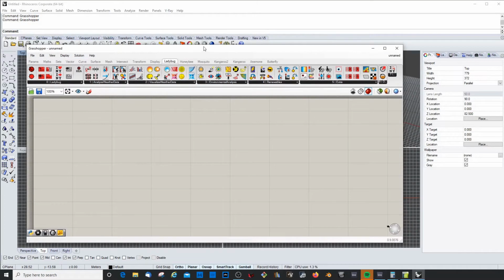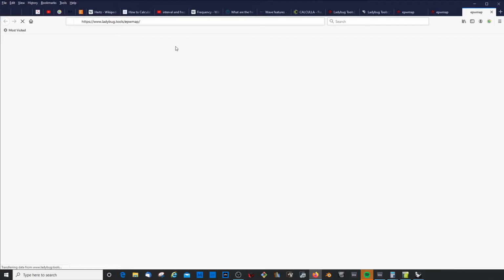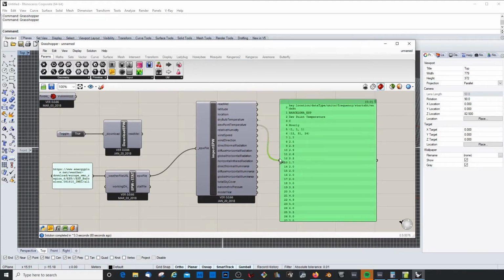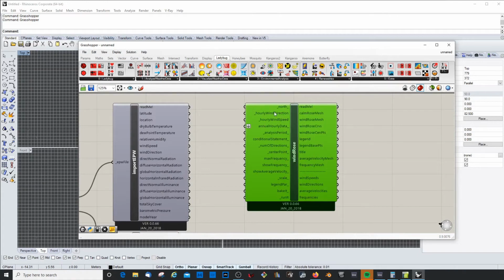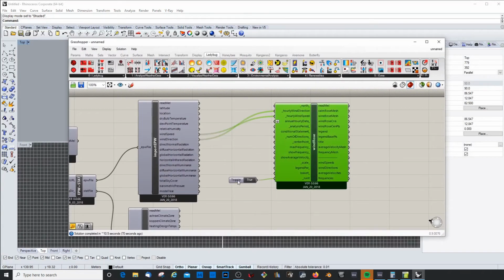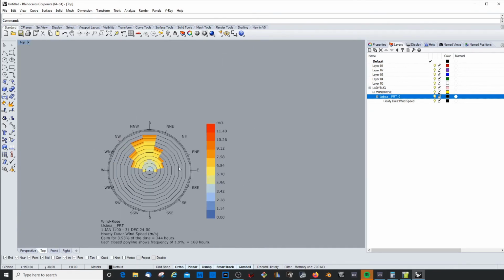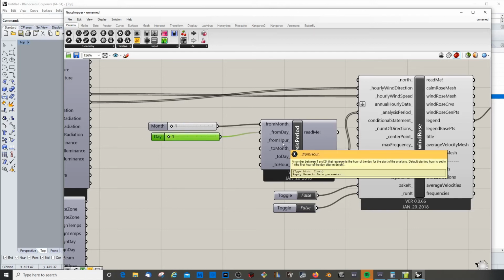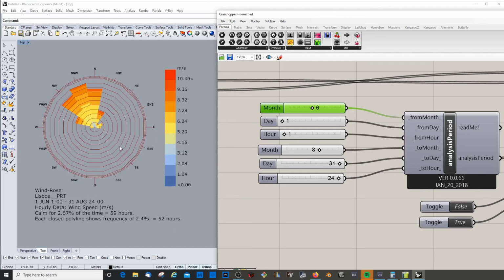How to set up a data-driven wind rose in Ladybug Grasshopper | Rhino3d Tutorial 001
Download a polished version of the windrose script here, for a small fee.

A step-by-step tutorial on how to set up a real data-driven windrose in Ladybug Grasshopper Rhino3D. This is the first environmental design tutorial in a series discussing how to use Ladybug in your Architecture, Landscape Architecture or larger urban and landscape planning Projects. Drop me a line if you have any questions.